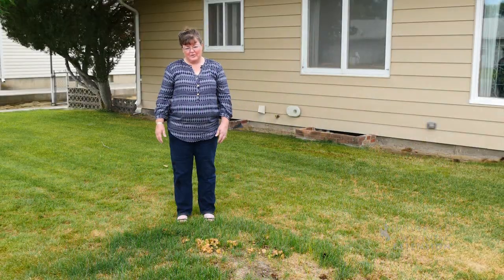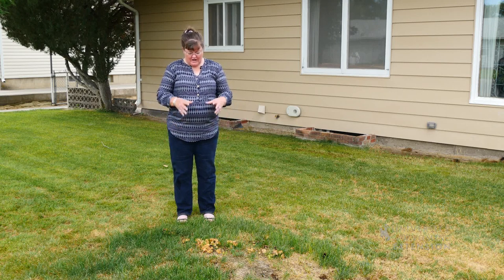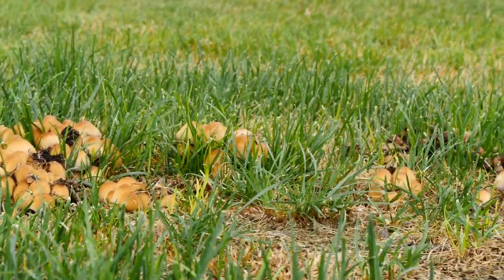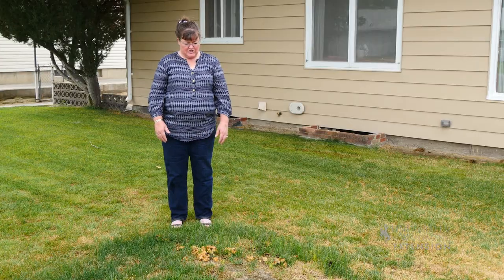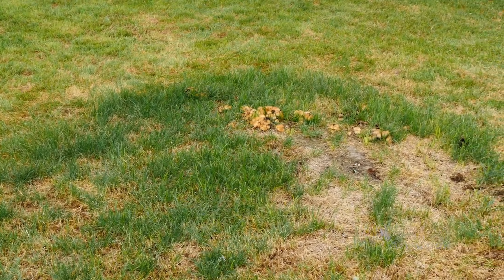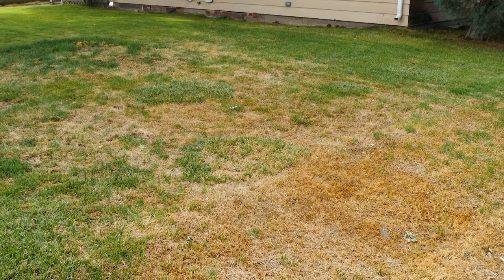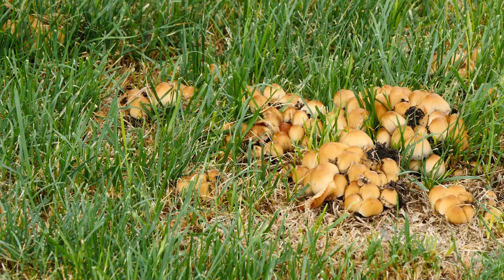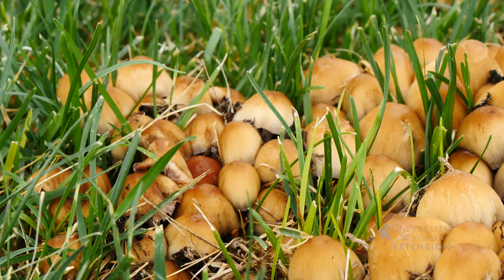Mushrooms in the Yard | From the Ground Up